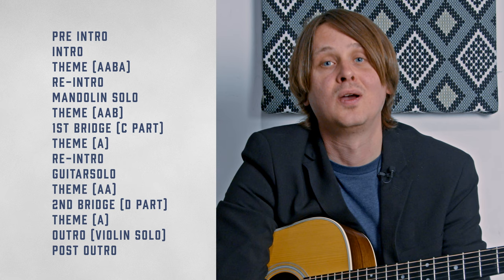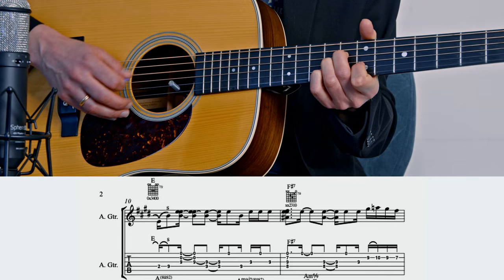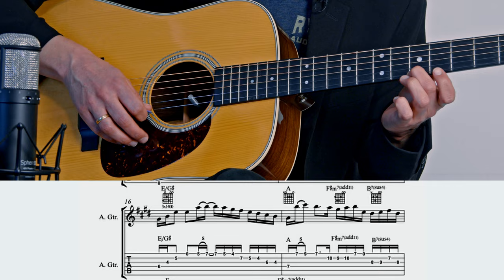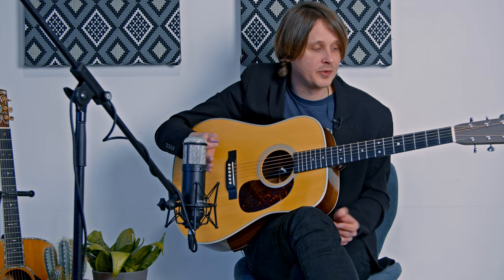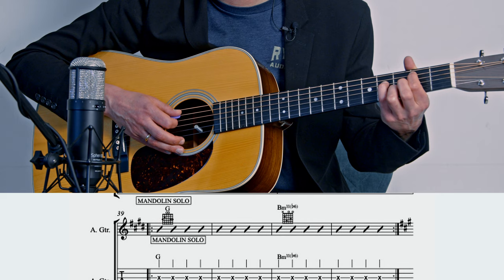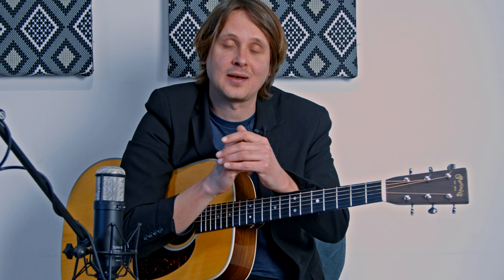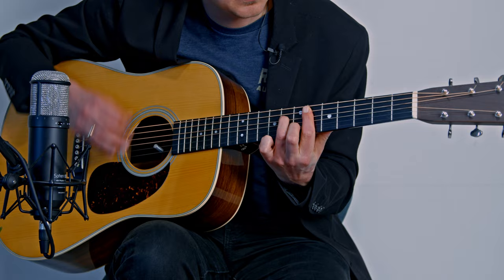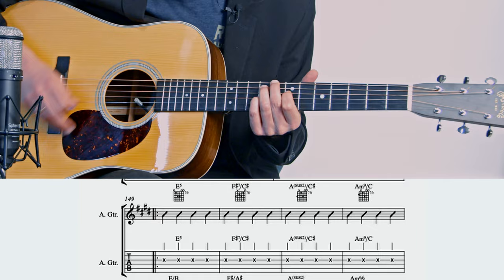Bertolf - Team Hoover - Briljante tutorial van de bluegrass gitaarpartij - Van zijn album Bluefinger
Bertolf nam zijn 2023 album Bluefinger op met de beste bluegrass-muzikanten van Nashville. Op het album staat de instrumental Team Hoover, waarvan Bertolf in deze instructievideo de geheimen openbaart.

En lees Gitarist 390, september 2023, voor een uitgebreid interview met Bertolf.